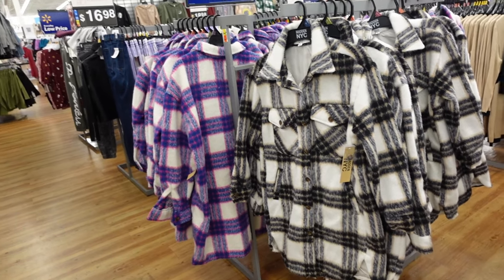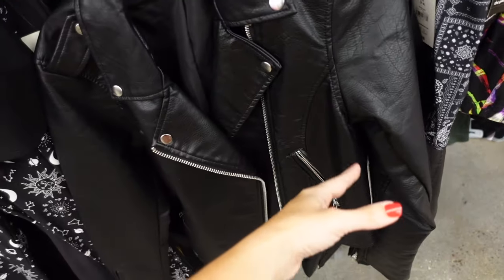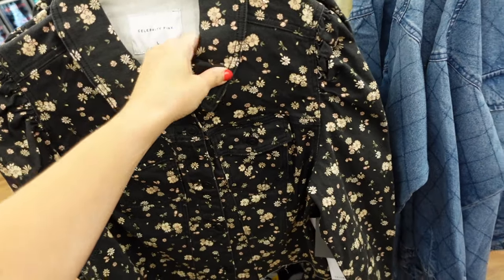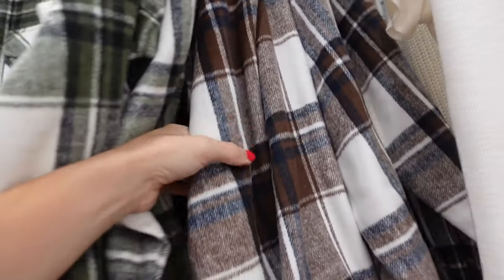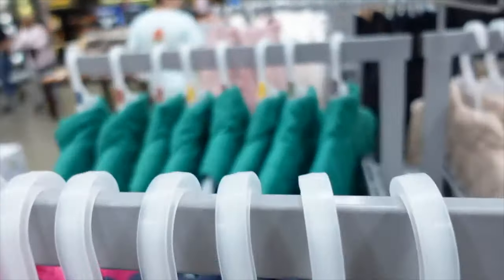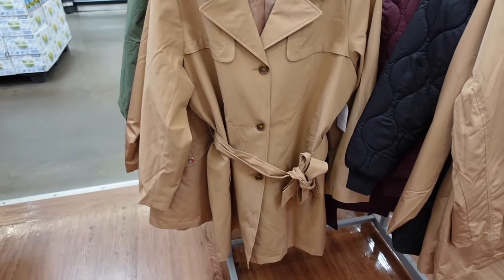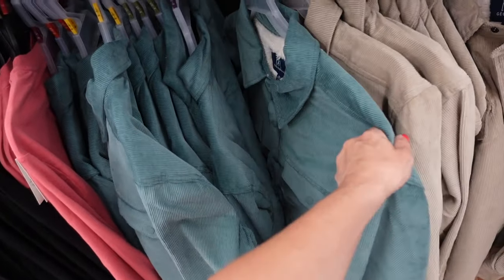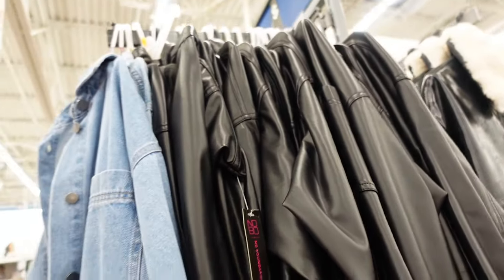WALMART SHOP WITH ME | WALMART COATS & JACKETS | AFFORDABLE FASHION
Hi Ladies hope you enjoy this WALMART SHOP WITH ME. A lot of the items are so NEW that they are not on the website yet but I will update you guys in my community tab once  I start seeing things pop up.

MEN FLEECE SHACKET

WALMART SHOP WITH ME  | NEW WINTER WALMART CLOTHING FINDS | AFFORDABLE FASHION